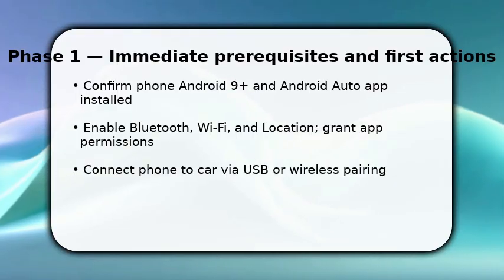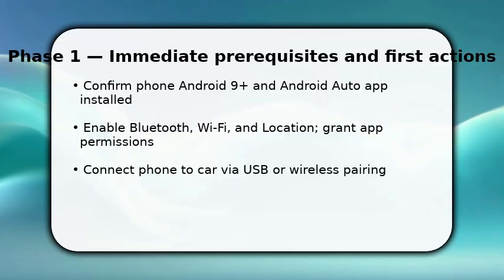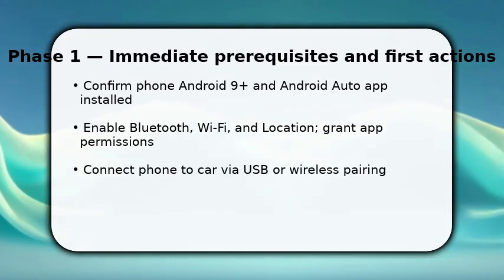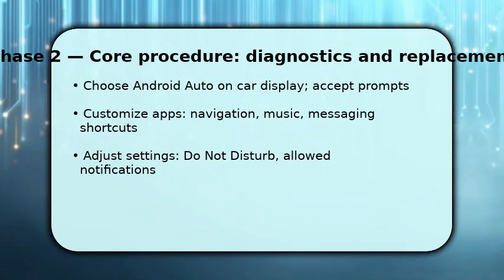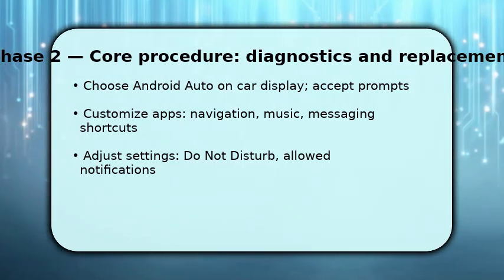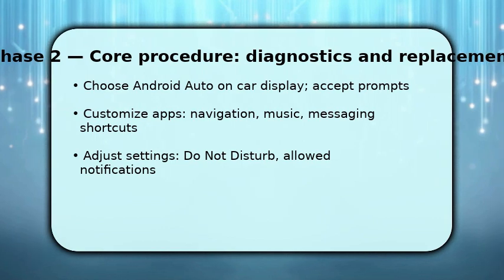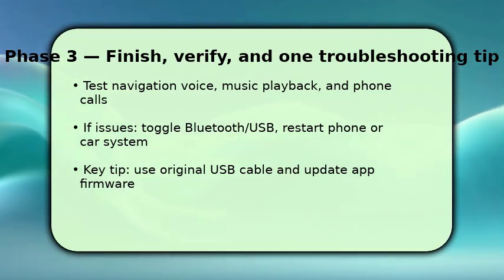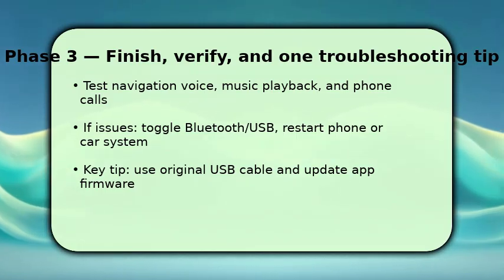How to Use Android Auto on Your Phone (easy Method)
How to Use Android Auto on Your Phone (easy Method) | 🔒 Surfshark VPN Deal — Stay private and secure. $1.99/mo + 3 Months Free ▸

Discover the simple steps to activate Android Auto on your smartphone, enhancing connectivity and driving experience. This guide covers essential setup procedures for seamless integration with compatible vehicles.

Android Auto, smartphone activation, connect car, driving convenience, automotthy device sync